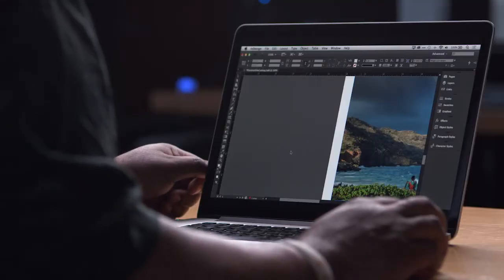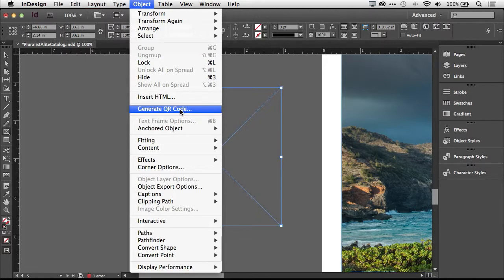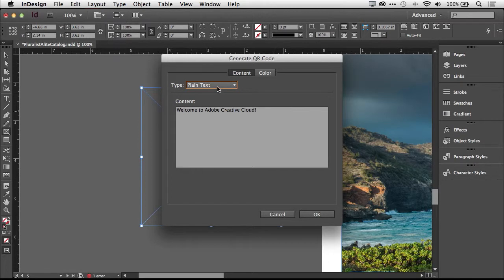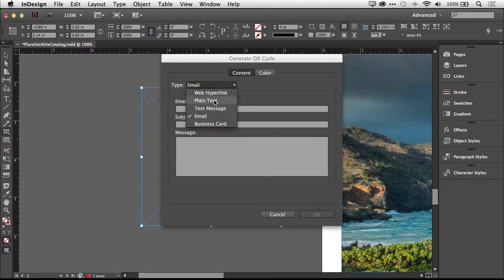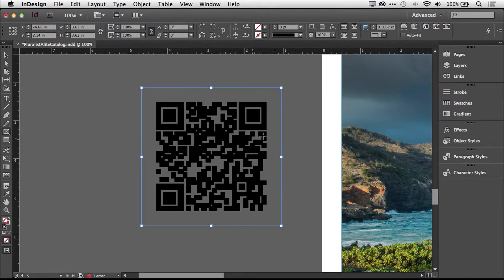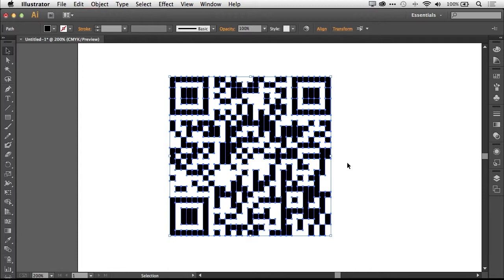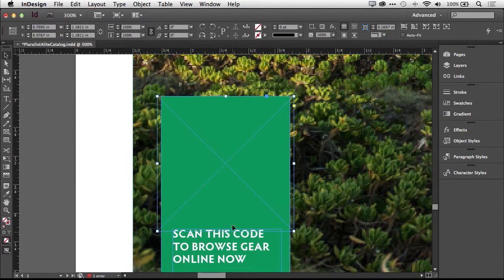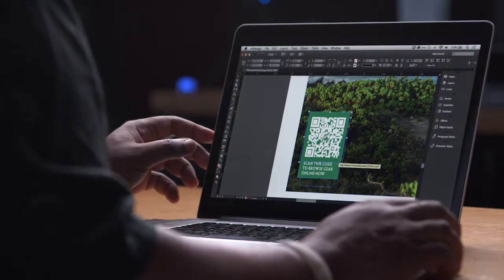Discover how to Create QR Codes in InDesign CC | Adobe Creative Cloud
Terry White, worldwide evangelists, shows you how to create crisp, clear QR codes right from within InDesign CC.